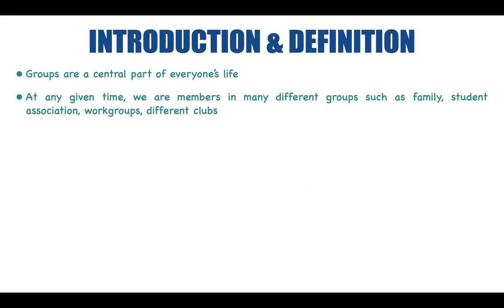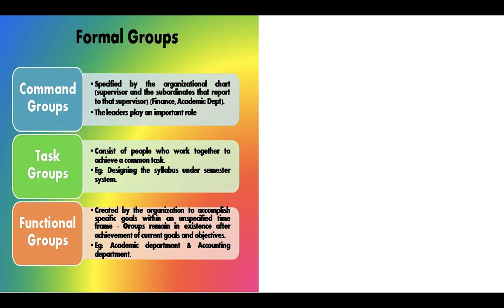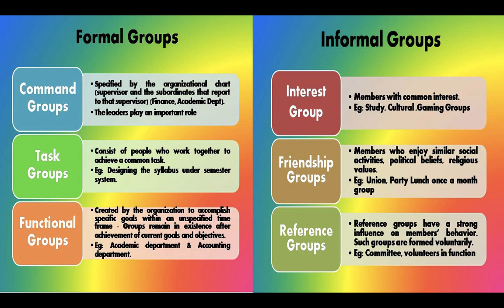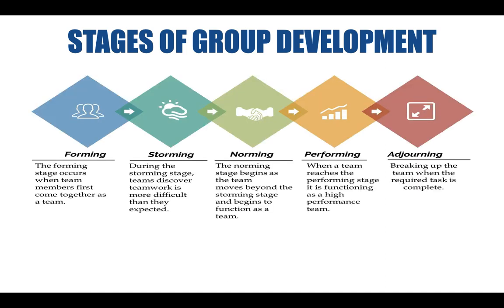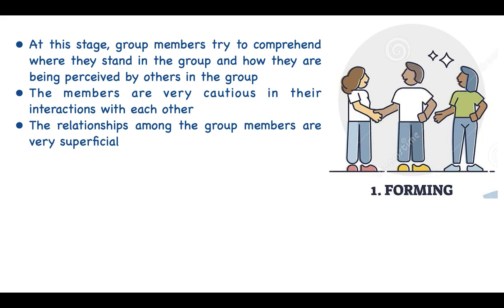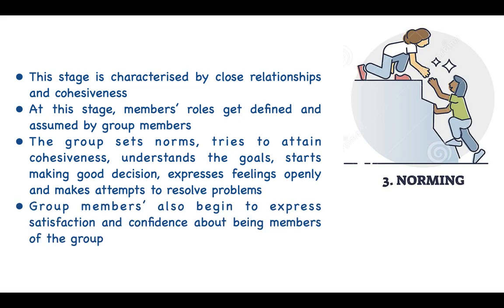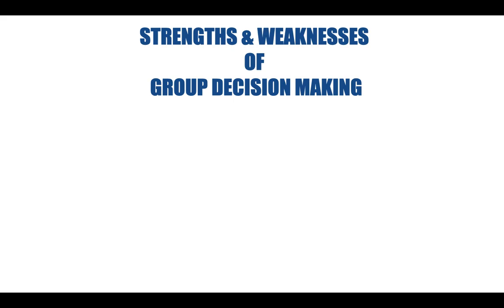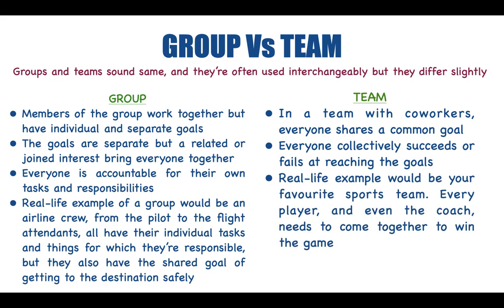Groups | Definition | Types | Stages | Reasons- MBA lecture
This video explains the dynamics of groups, its types, different stages of group formation and why groups are formed. It also discusses the strengths and weaknesses of groups and differences between team and groups. The video presentations are helpful in preparing notes.